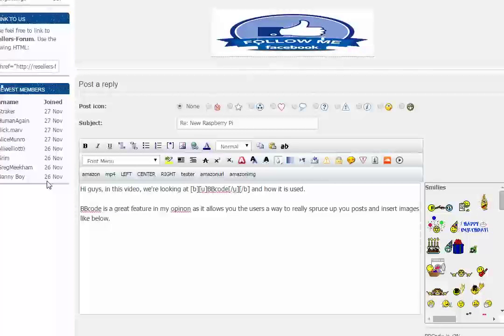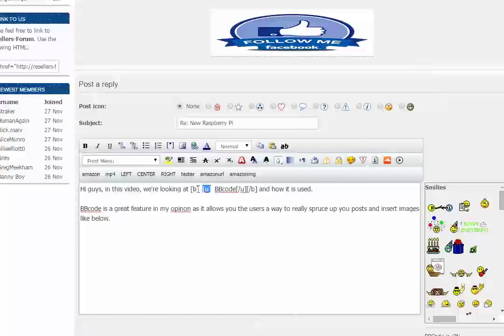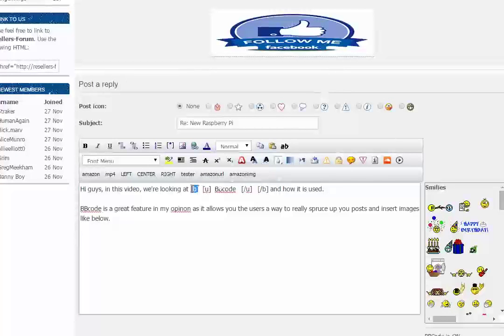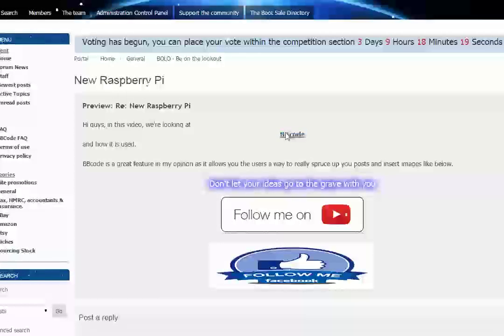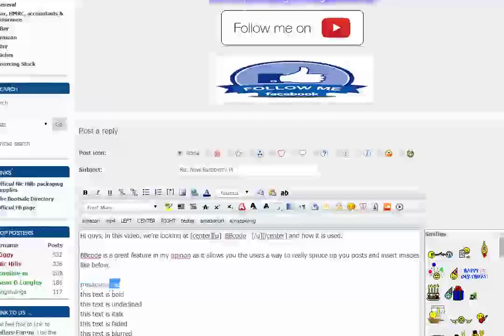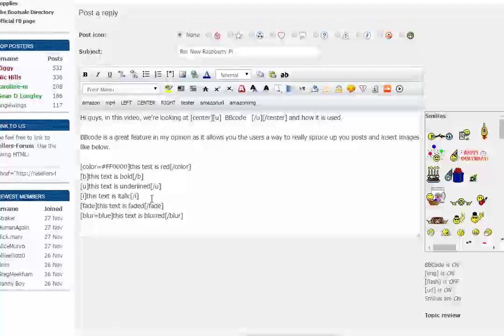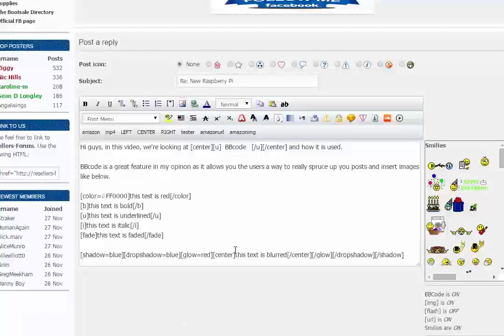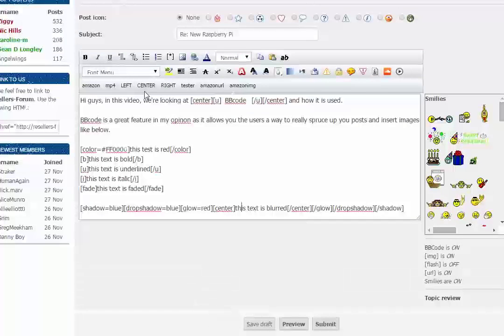Overview of bbcode and its uses - resellers forum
This video will give you an overview on bbcode, what it is, how to use it and the many features that it will allow you to begin using.